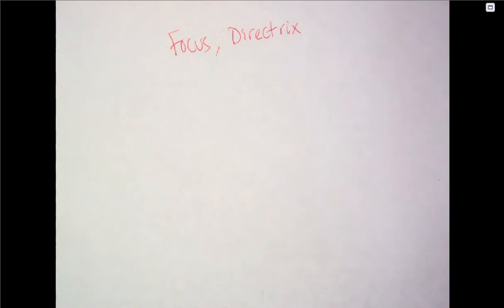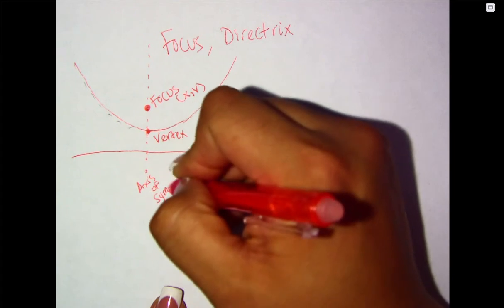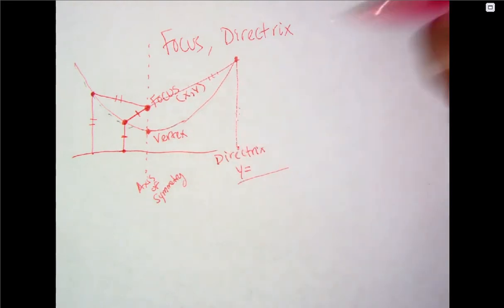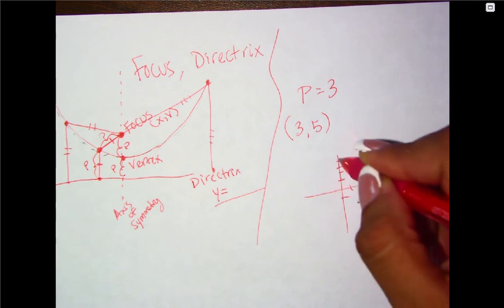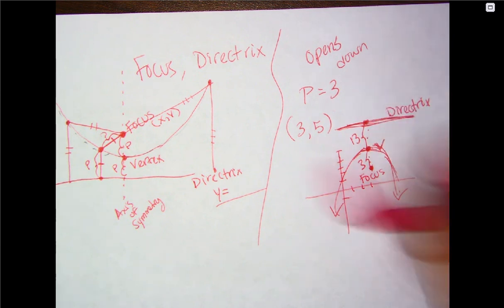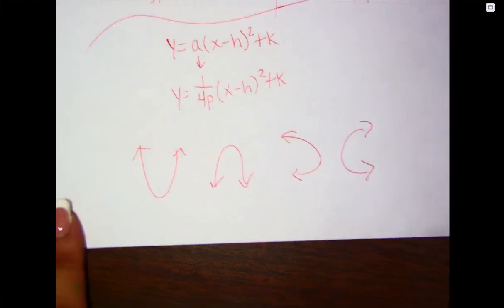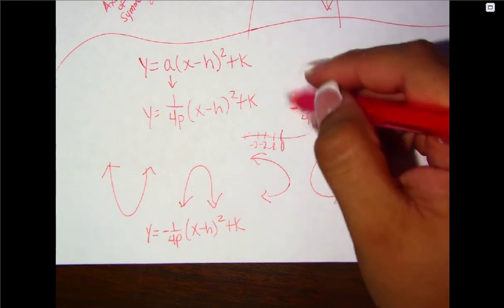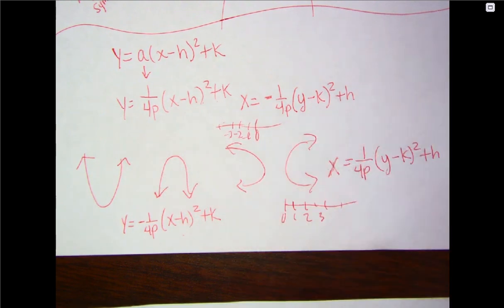Focus and Directrix Part 1